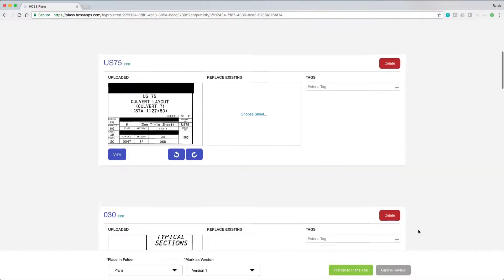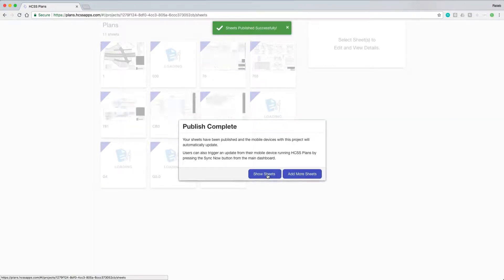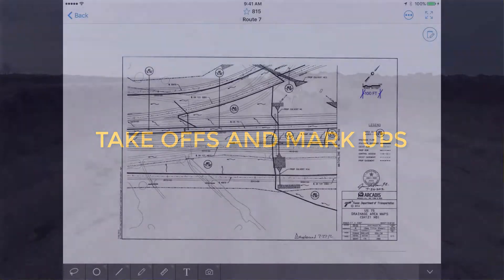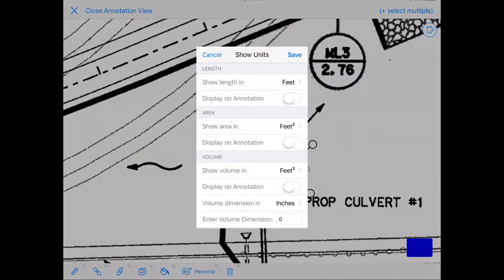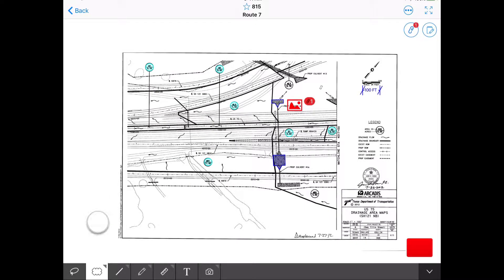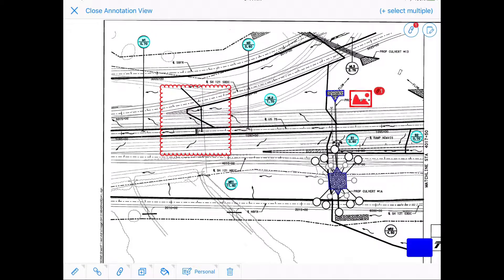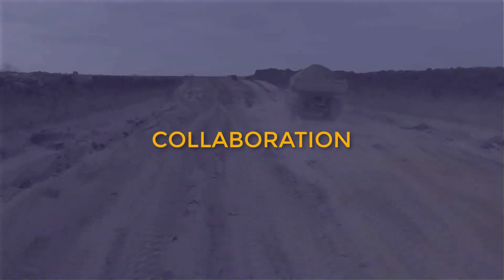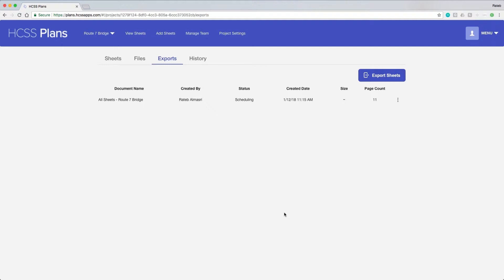Takeoff Measurement & Digital Plan Management Software for Construction | HCSS Plans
Blueprints, documents, and collaboration. HCSS Plans is the digital plan management solution built for the field. Available on iOS and web, HCSS Plans empowers you to improve efficiency by ensuring you're building off the most up-to-date documents.

Digital Plan Management

Getting started with HCSS Plans is easy. Take any set of PDF plans and upload them using your mobile device or web browser. Quickly publish plans using presets or use the web's Advanced Publish option to review each sheet before publishing. Before looking at the annotation features, we want to highlight where HCSS Plans really shines.

Takeoff Measurement

In our takeoff measurement, we offer unparalleled precision and ease. Just set a calibration, place a polygon, and toggle on your length, area, or even volume measurements - that's it! HCSS Plans offers the mark-up options you'd expect from a leading digital plans solution. Marking revisions with the Cloud, linking call-outs, marking off areas with polygons, and performing accurate calculations is easy. You can even add notes to your polygons to fine-tune the shapes. You can also add photos, audio clips, and even short videos on your project walkthroughs.

Plan Collaboration & Communication

With HCSS Plans, collaboration and communication is as easy as pushing annotation to the master layer. This ensures that everyone is always working off the same sheet and information. Once you've completed your project, export the entire annotated document from HCSS Plans to create an as-built to share with your client or stakeholder.

HCSS Plans is designed specifically for heavy civil construction and empowers your project managers and field supervisors to take charge of managing their jobs.